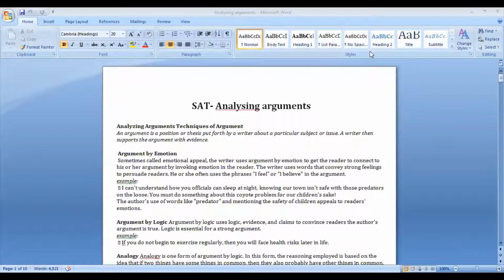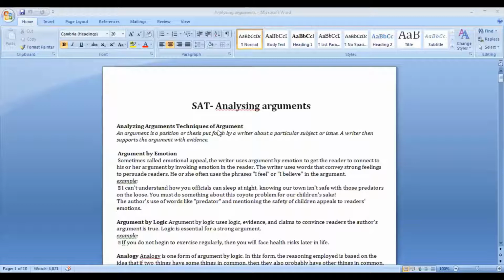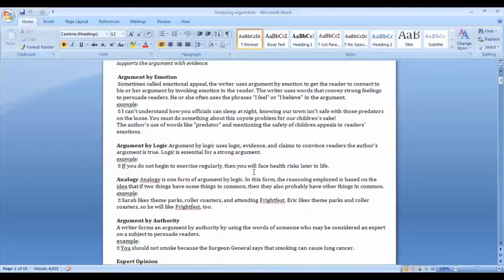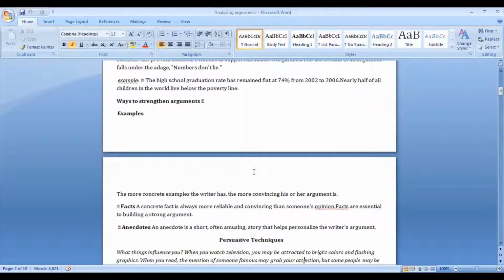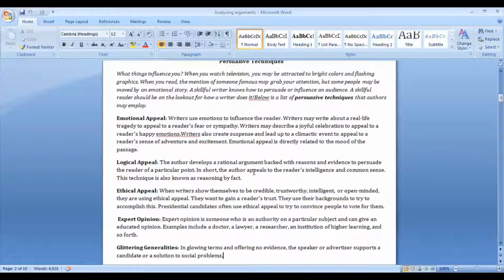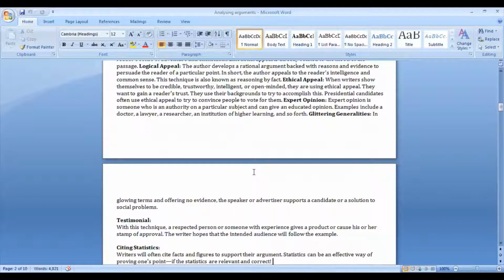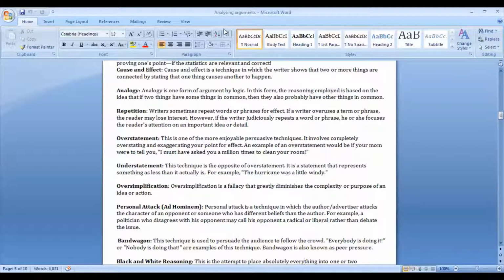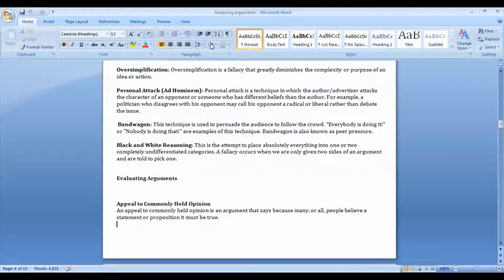SAT ENGLISH ONLINE CHALLENGE - EDUQUEST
Exclusive SAT online live preparation coaching and classroom classes in India and abroad. 360 approach Adaptive model of coaching ensuring continuous assessment and improvement. Admission counselling FREE IELTS TOEFL FREE. Different strategies for First time takers and retakers for ensuring success.